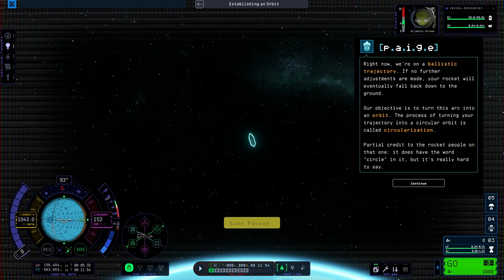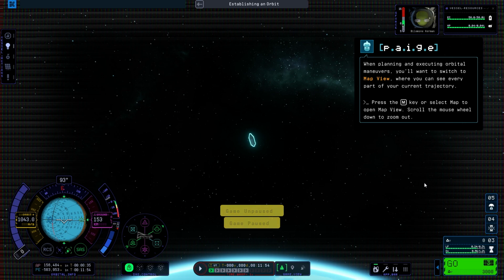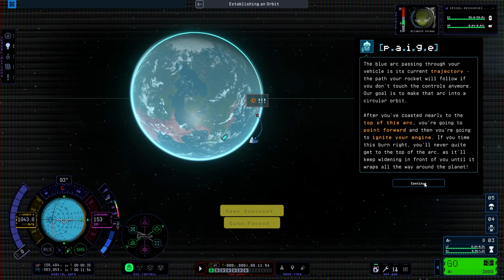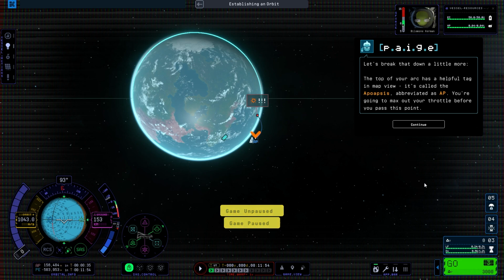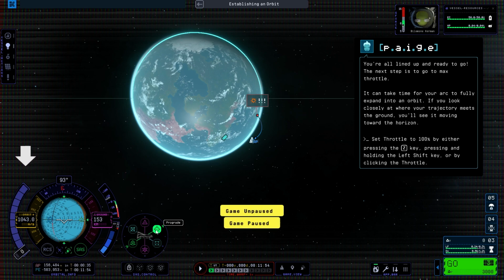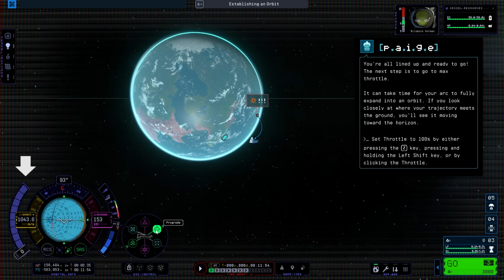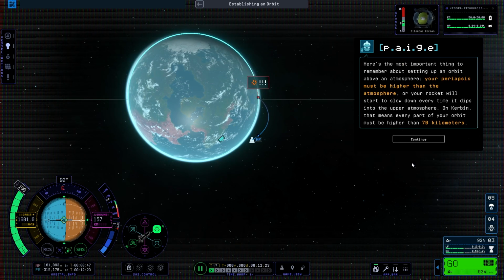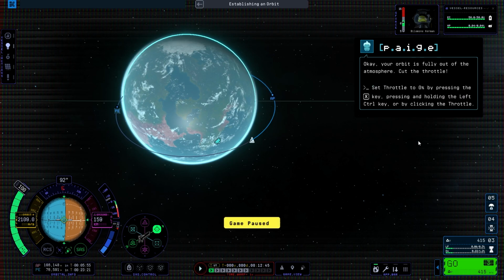Establishing an Orbit - Kerbal Space Program 2 Training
Kerbal Space Program 2 Training Center
Missing the Ground chapter.

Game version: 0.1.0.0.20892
PC: 10900k, RTX 3060 12Gb, 32Gb@3200 RAM